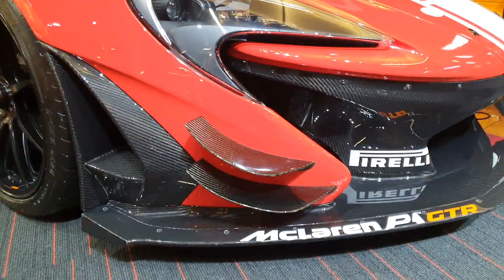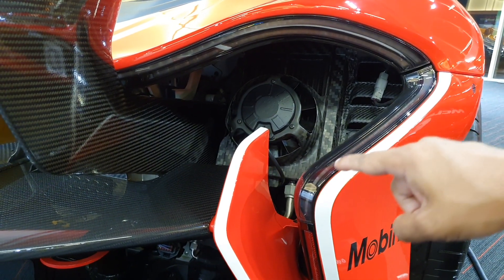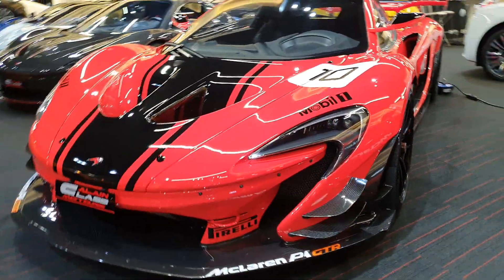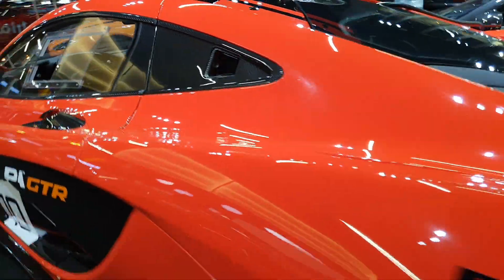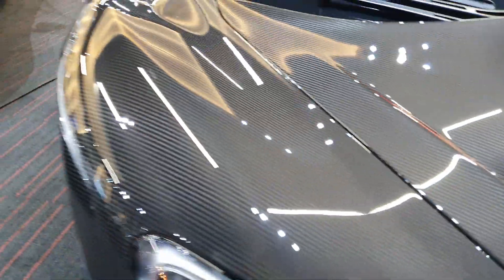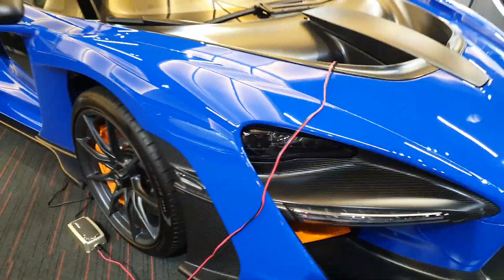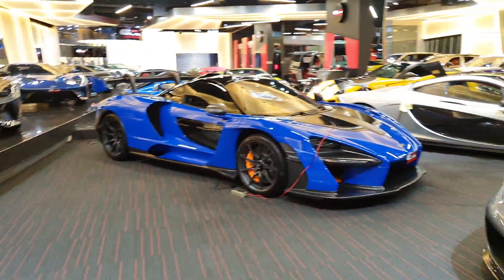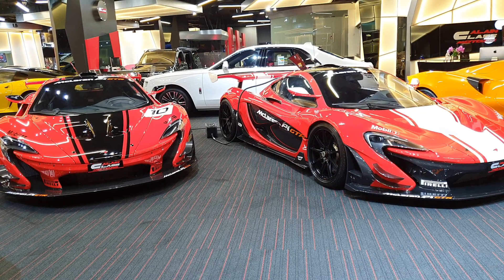McLaren P1 GTR vs legendary McLarens - English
McLaren P1 GTR
3.8 L twin-turbo hybrid engine, 1000 horsepower
AED 16 million
Around 58 made